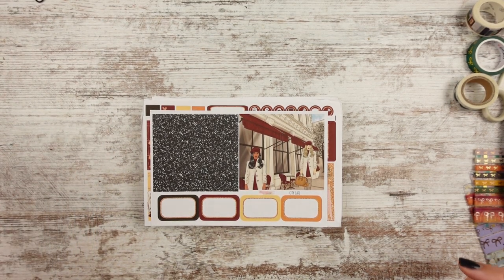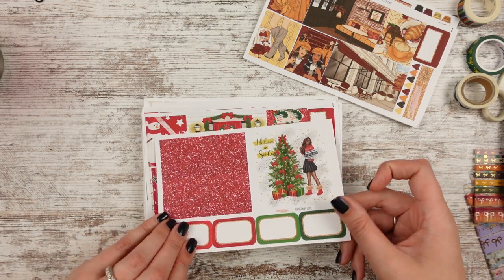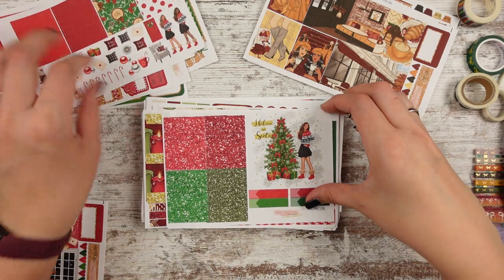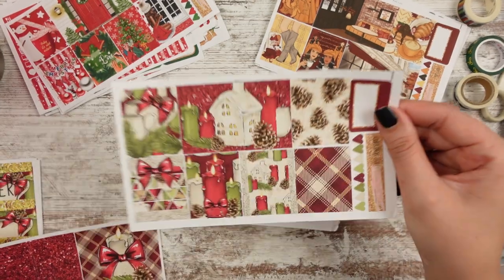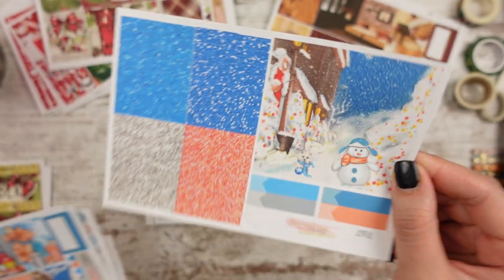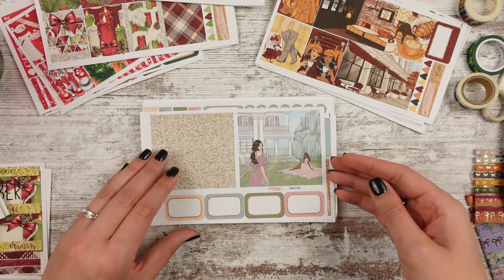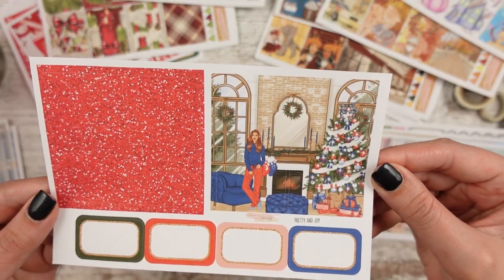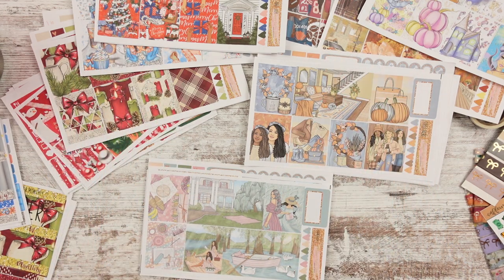Fall and Christmas Haul Plannersistersticker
😍 Products I use and love:
🎥 How I make videos:
Camera Arm